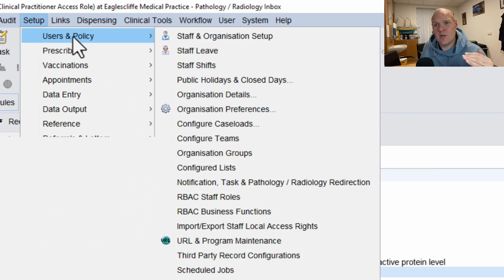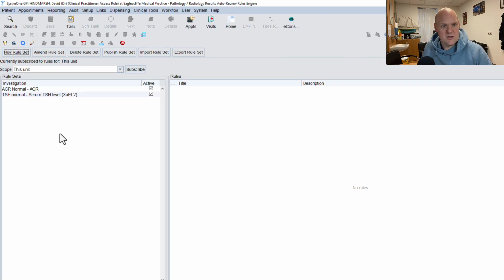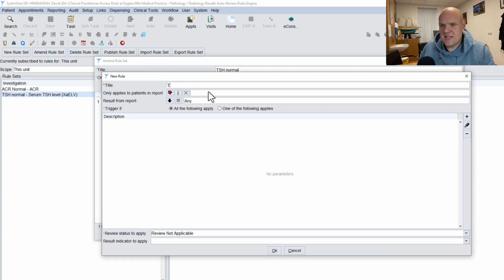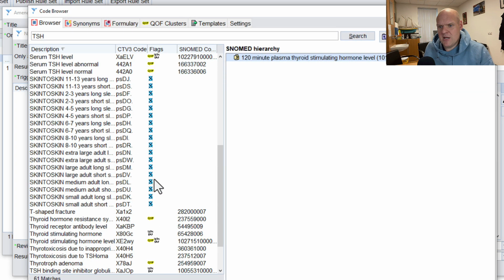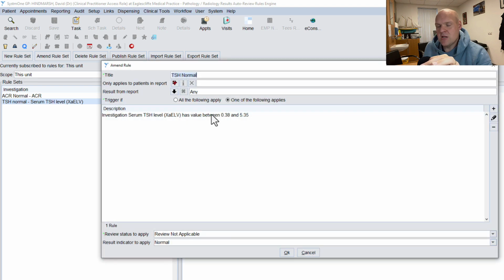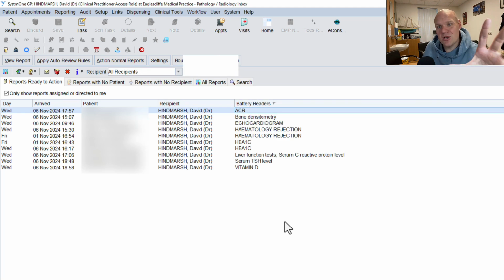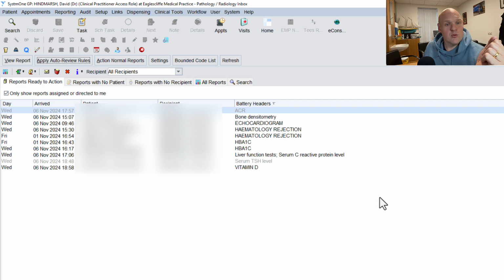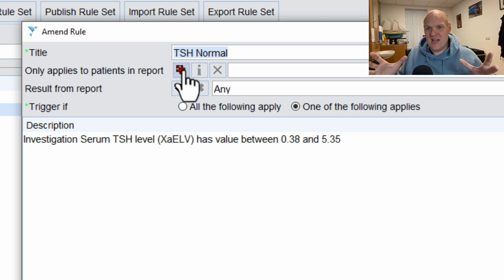Is this the best SystmOne update? Auto-review rules engine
I got a LITTLE bit excited over Auto-review rules. I have cobbled together a short video as I start to explore this new tool. I can see the real use in getting cleared the 'normal' results. I appreciate that they don't take much from a cognitive load perspective, but it reduces clicks and so think it is always worth exploring!

I can see that how this tool can really reduce 'decision fatigue' which can be a real concern to medical teams. I often find that at the end of the day I have had enough of it! From the two rules that I have created, there was a real satisfaction on knocking off a couple of normal results with little to no effort!

I am planning to do further videos on this, but would really welcome any suggestions for 'rules'.

Huge thanks to TPP for the update! Please keep up the great work.

Table of Contents:
00:00 - Introduction
00:38 - In SystmOne
00:42 - Marker
00:45 - Turn  auto-review on
01:23 - Auto rule engine
02:20 - Add some rules
03:21 - Why isn&apos;t this just rolled out?
04:06 - Check it works!
04:39 - Apply the rules!
05:05 - Why is it down to the practice?
05:49 - Link it to a report
06:10 - My thoughts
06:33 - Please comment for suggestions